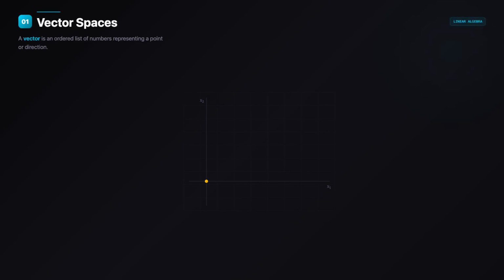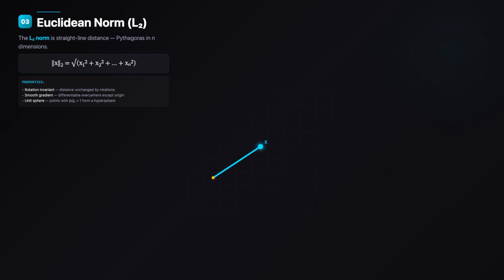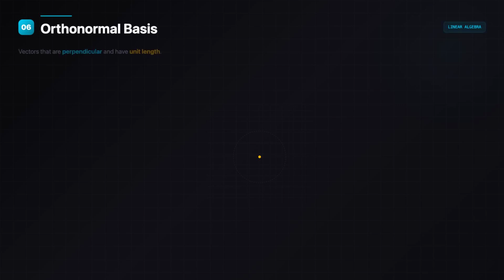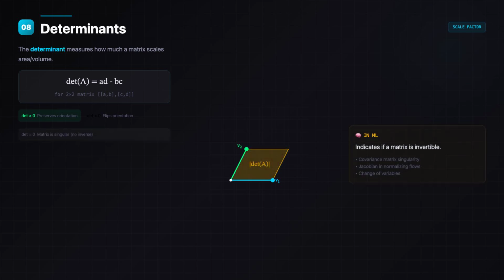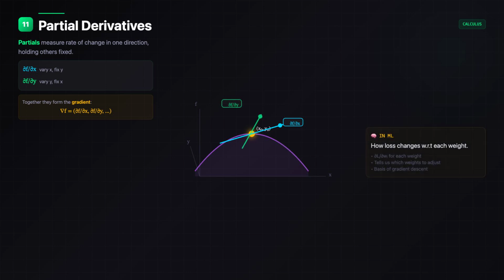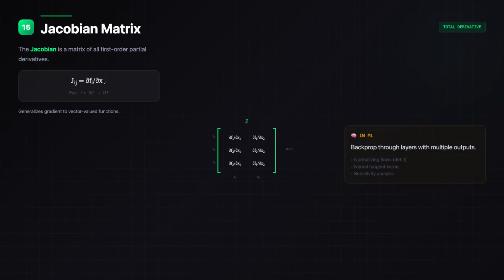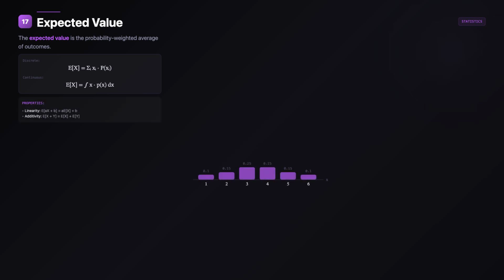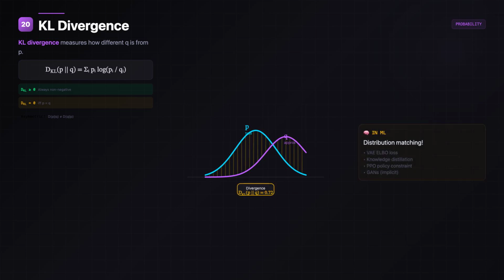All the Math You Need for Machine Learning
Math for Machine Learning – Final | Complete Conceptual Mastery

This video is the final and complete walkthrough of essential Mathematics for Machine Learning, covering the most important concepts every ML engineer must understand. Each topic is explained intuitively, visually, and conceptually, making complex math feel simple and connected to real ML systems.

🧠 What’s covered in this video:
Vector Spaces & Normed Spaces
L1 (Manhattan) & L2 (Euclidean) Norms
Inner Products & Orthonormal Bases
Linear Transformations & Determinants
Eigenvalues & Eigenvectors (PCA intuition)
Partial Derivatives & Chain Rule
Gradient Descent & Learning Rate
Jacobian & Hessian Matrices
Bayes’ Theorem & Expected Value
Entropy, Cross-Entropy & KL Divergence

🎯 Why this video matters:
Builds deep intuition, not just formulas
Directly connects math → machine learning algorithms
Perfect revision / final summary before interviews or projects

Designed for visual learners and serious ML students

👨‍🎓 Who this video is for:

ML & AI students

Deep Learning practitioners

Engineers preparing for ML interviews

Anyone who wants to actually understand ML math

By the end of this video, you’ll have a solid mental framework of ML mathematics, enabling you to understand papers, debug models, and design better algorithms with confidence.